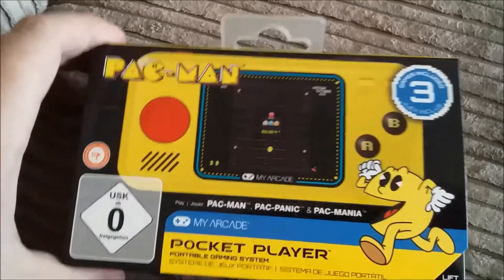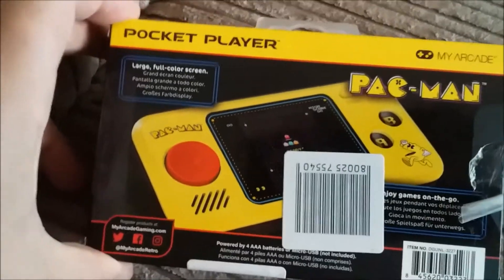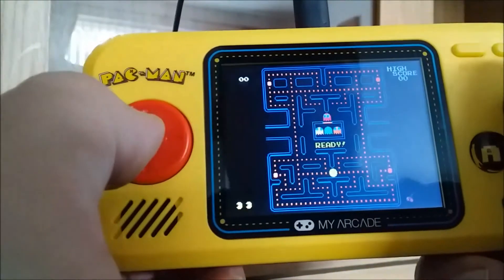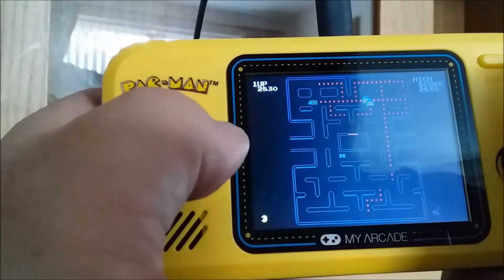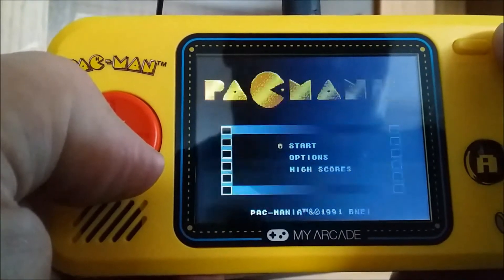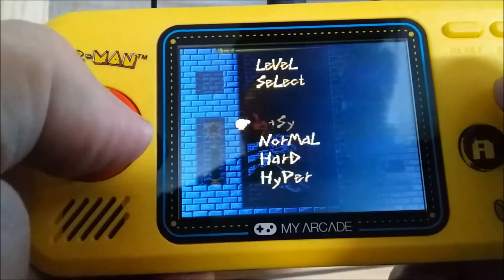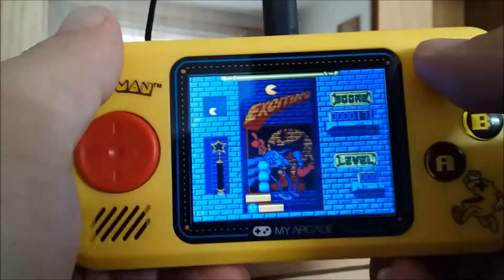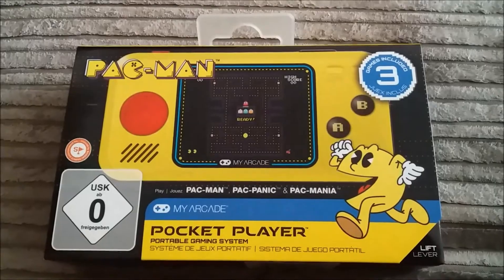My arcade Pac Man pocket player - The Toybox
Testing out the My Arcade Pacman portable pocket player and seeing how good it really is.